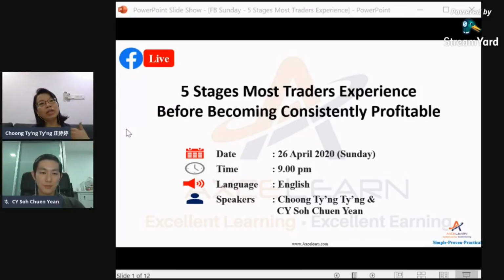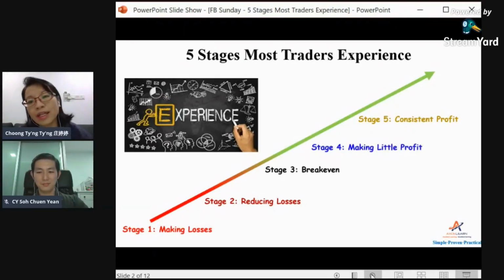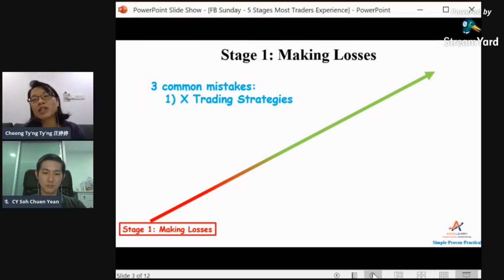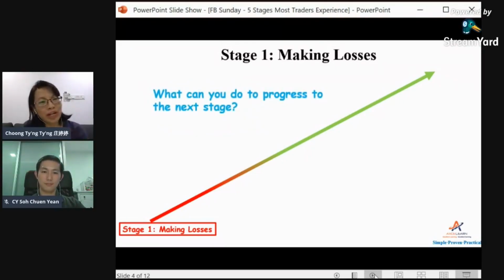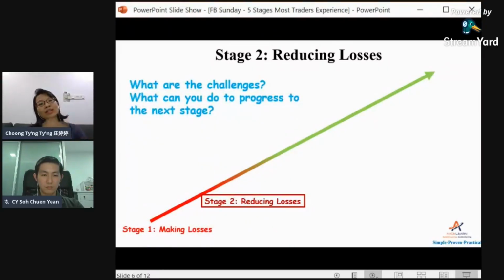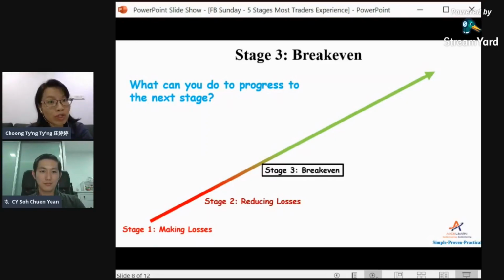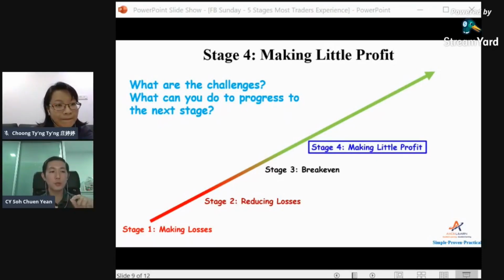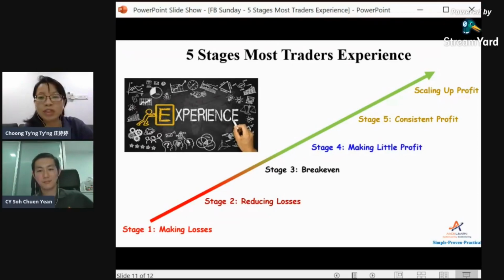Trading: Discover the 5 Stages Most Traders Experience Before Becoming Consistently Profitable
It takes time to learn trading. We crawl before we learn how to stand, walk, and finally run.

It’s part of a learning process to become a Consistently Profitable Trader.

Building a solid foundation is critical to help you Survive The Learning Curve and Win The Game!

In this video, you’ll learn:
#1 What are the 5 Stages of Experience Most Traders Faced.
#2 Identify which stage are you in right now.
#3 What you can do to grow to the next stage of success.